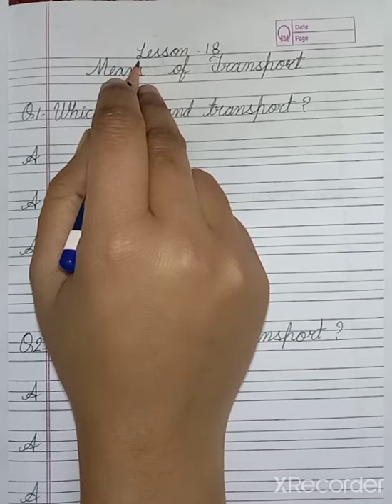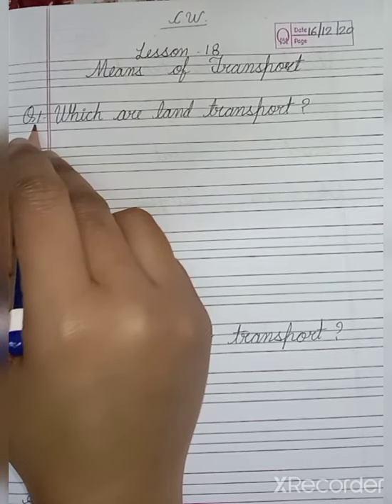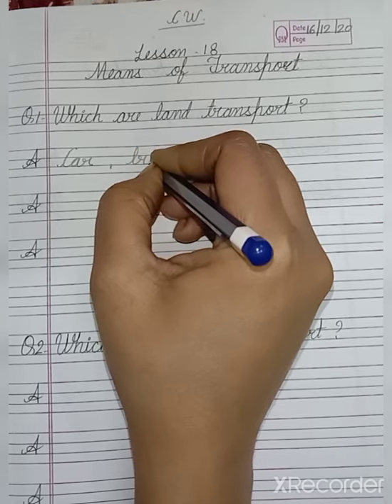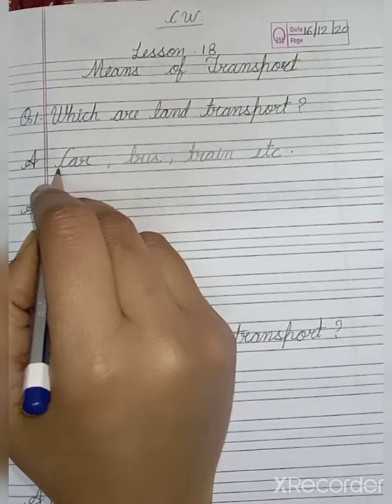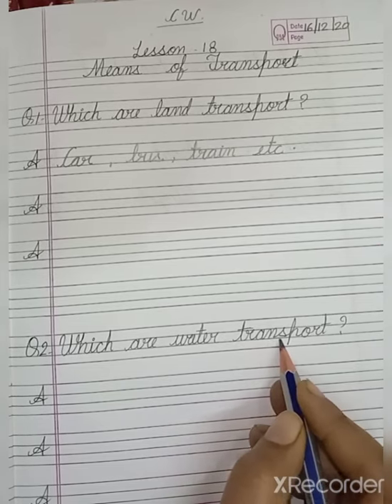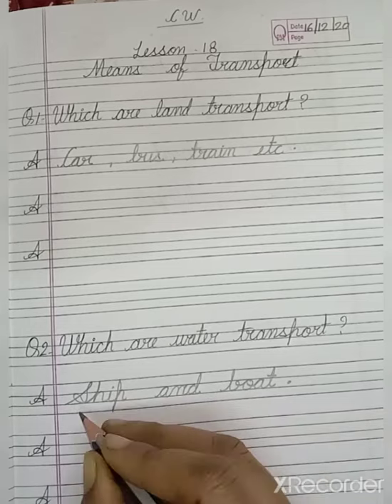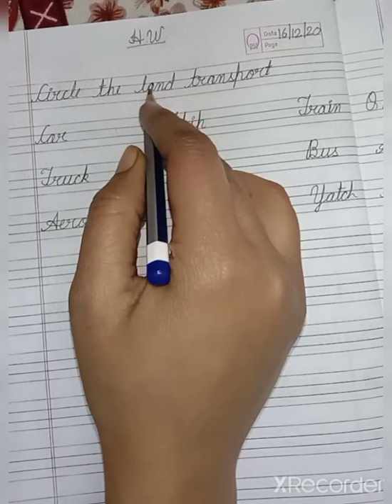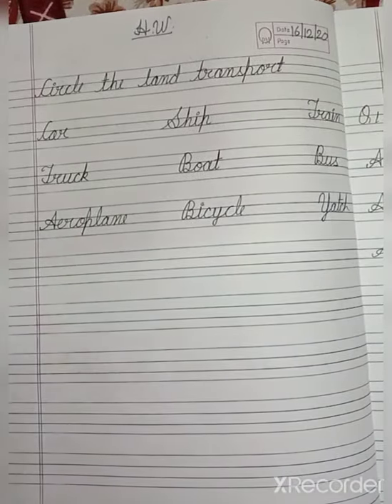EVS Lesson-18 Class-UKG Date-16-12-20